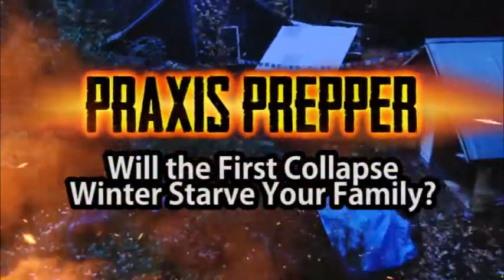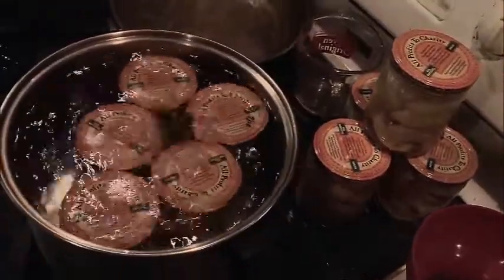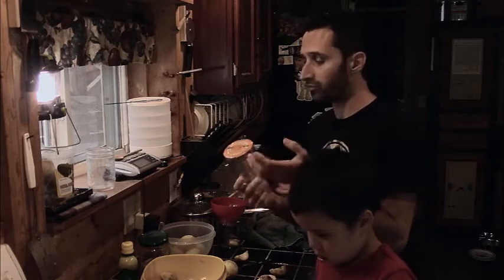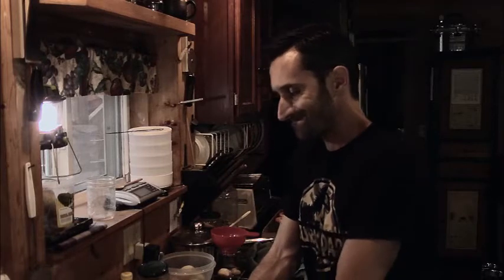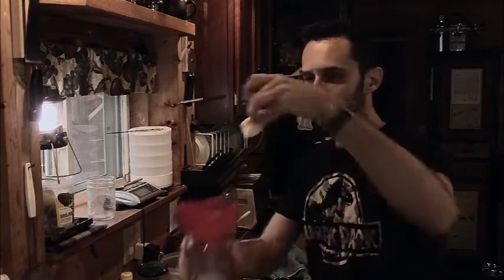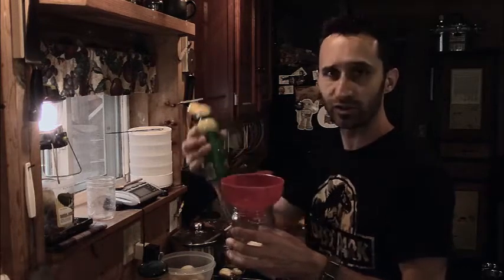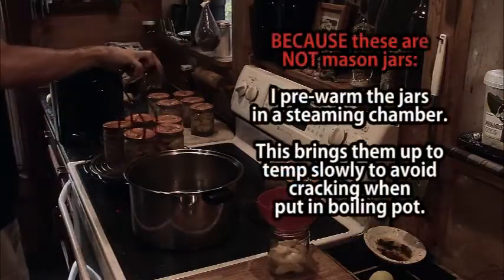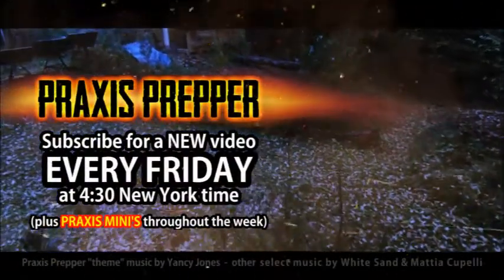Canning Peaches is Easy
You don't need to own anything more than a pot, a peach, and an old jar to can peaches. Here I show you how I do it, while somehow managing to work "soiled underwear" into the script.